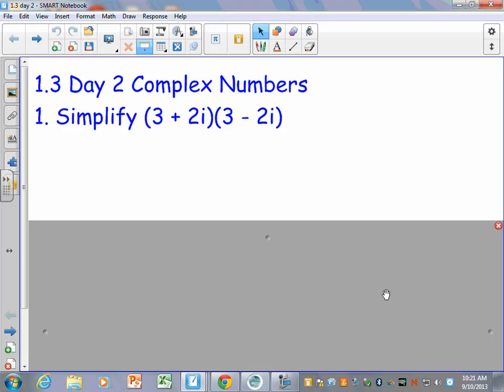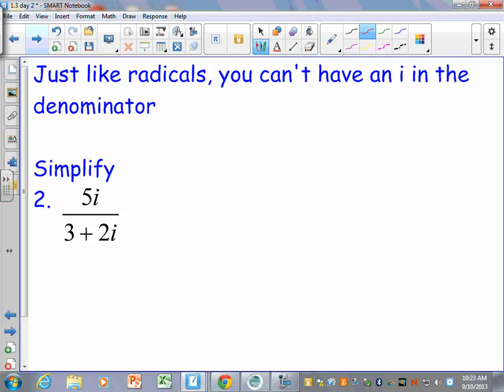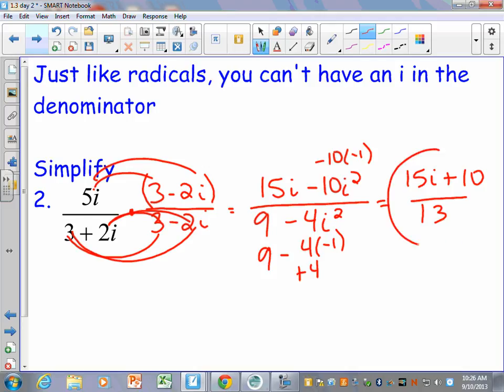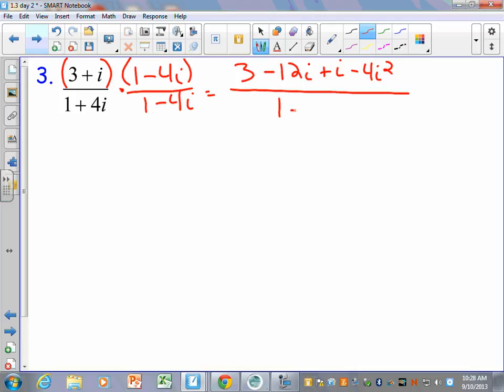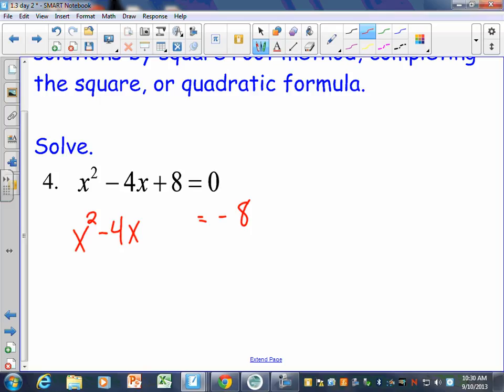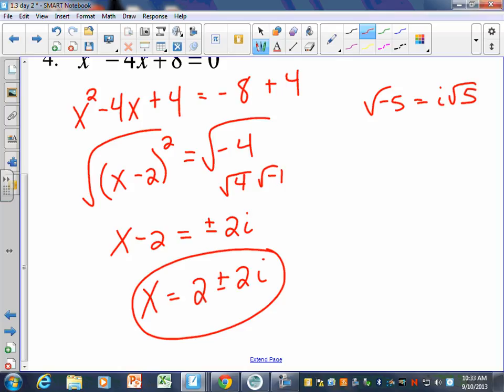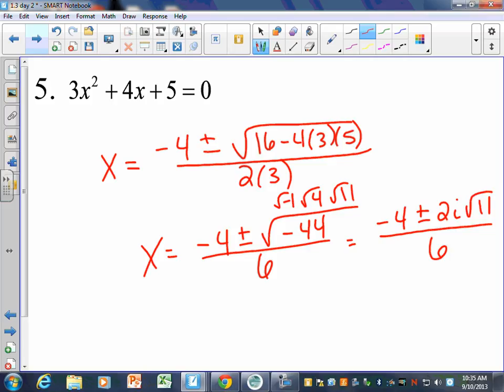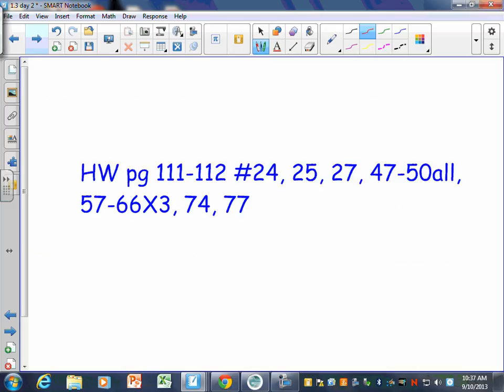1.3 day 2 MA136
Notes from 9-10-13 MA136